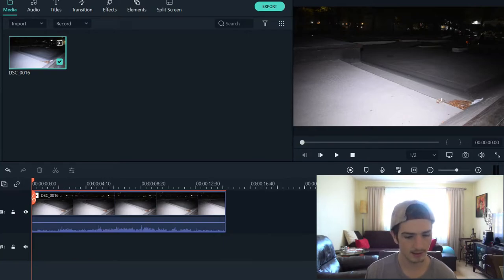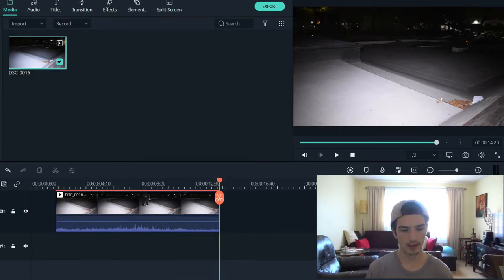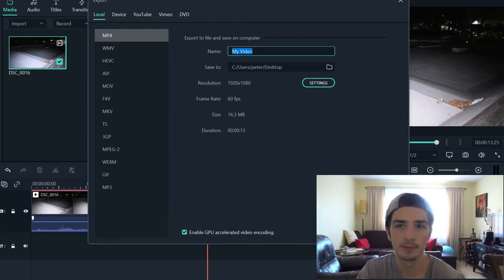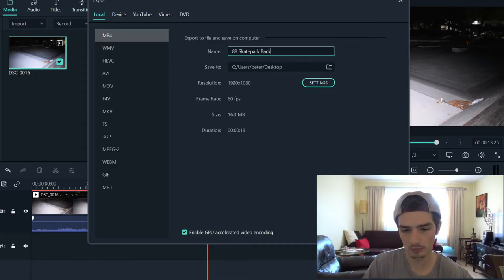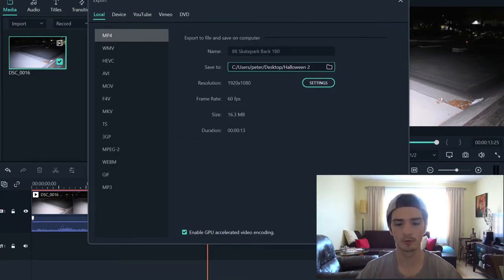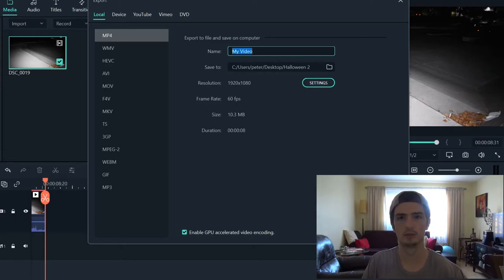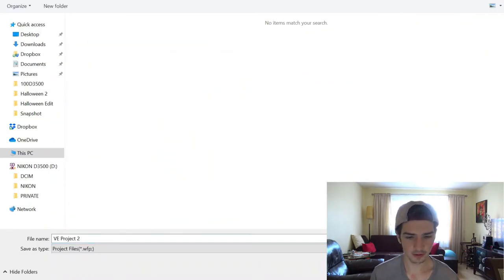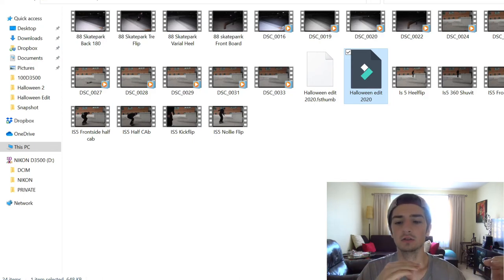HOW TO ORGANIZE YOUR SKATE CLIPS FOR EDITS (Part 2/10)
In this Video I will be explaining how to sort and organize all the clips you have filmed with the beginning of using editing software. This lesson will teach you how to find, trim and export all your footage you have recorded.
0:00 What you need
0:53 Create Folder
1:13 Finding & Sorting
3:36 Trimming
6:59 Export
10:48 Creating new Project
12:11 Conclusion/Part 3
FILMORA SOFTWARE
SUPPORT CHANNEL